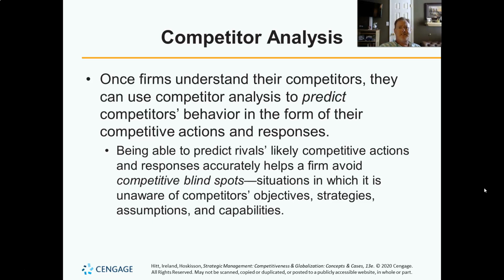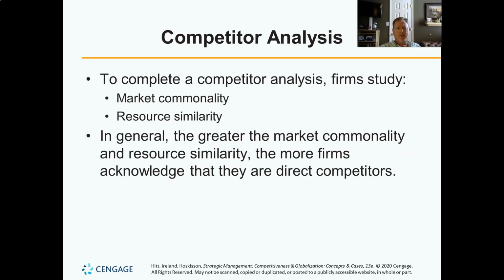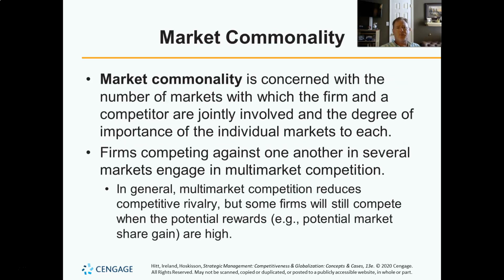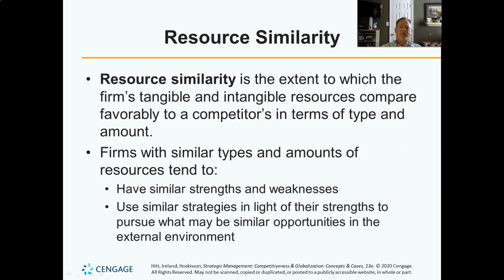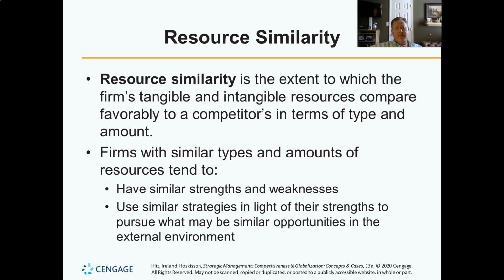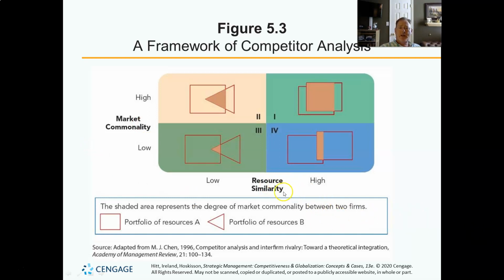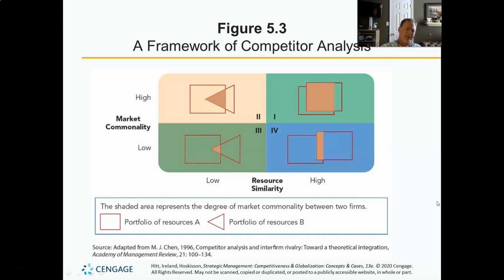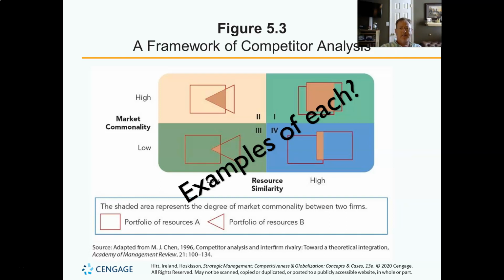Strategic Management - Chapter 5, Part 3